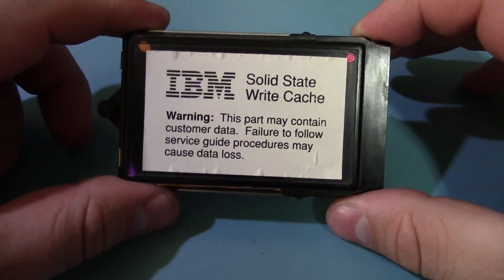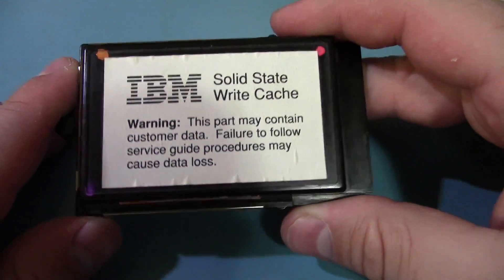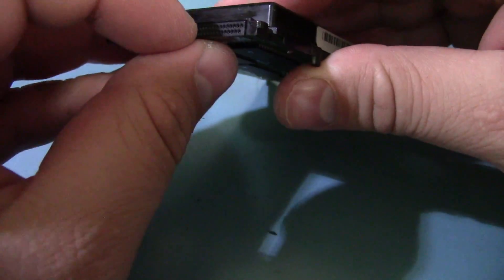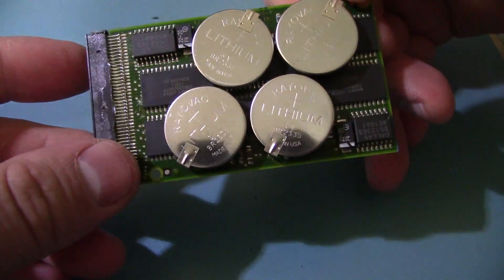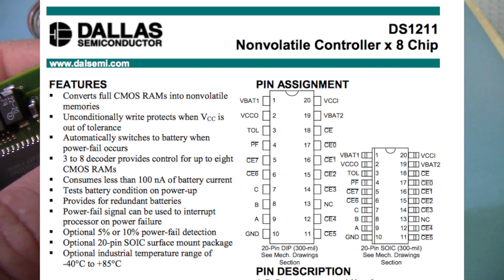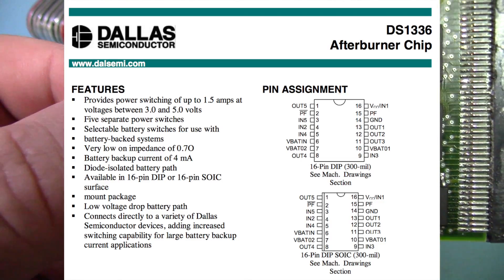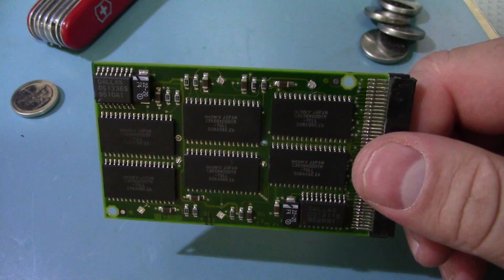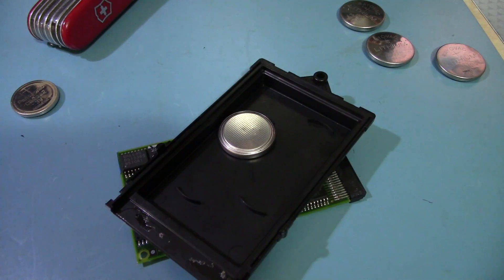IBM Solid State Write Cache Teardown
Opening up a supposed PCMCIA IBM Solid State Write Cache Card.